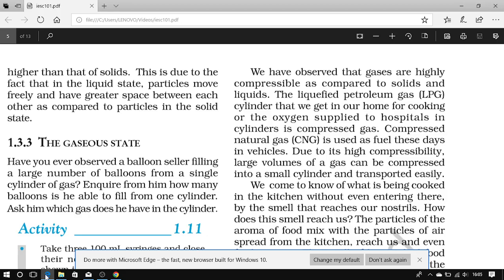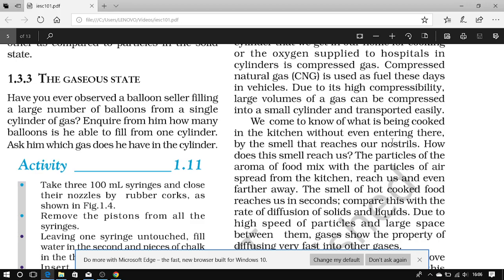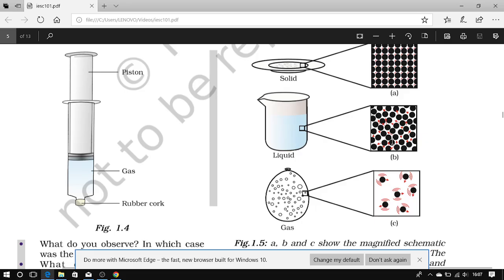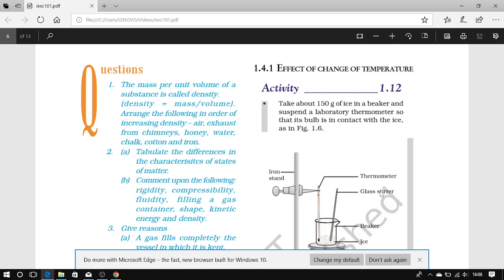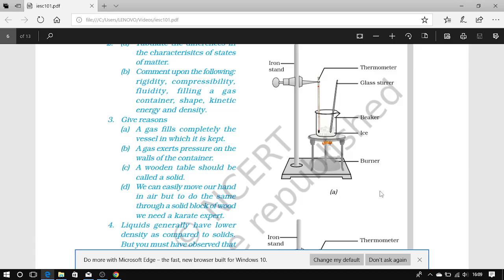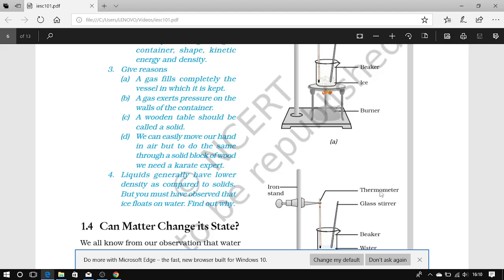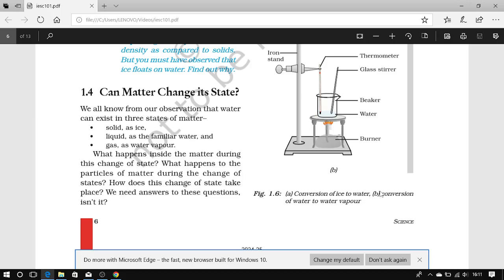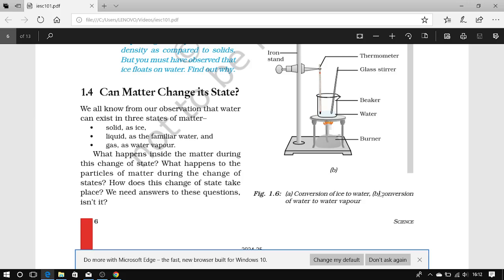MATTER IN OUR S URROUNDING// CLASS-9 // SCIENCE